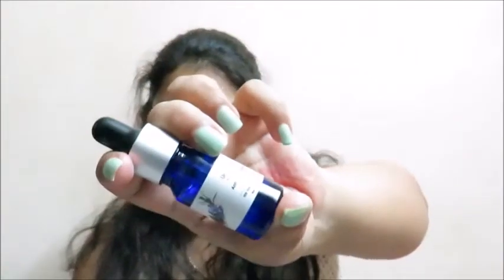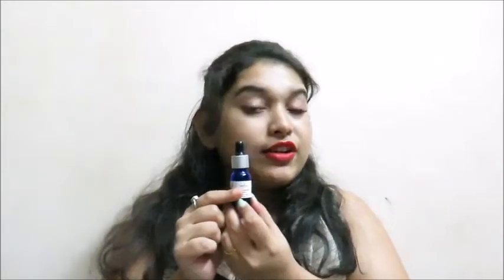HOW TO GET RID OF PIGMENTATION & BLEMISHES?? ANTI PIGMENTATION OIL_BEST RESULT || Go_Glamorours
Hey guys! In this video today I talked about an anti pigmentation  & blemishes oil.  It really helps to get rid of  unwanted marks on your skin. It also adds glow to your skin and makes it soft and bouncy.
PRODUCT NAME
   Vedic Line Aromatherapy Anti Pigmentation Blend
PRODUCT LINK Check out Vedic Line Aromatherapy Anti - Pigmentation Blend on Nykaa